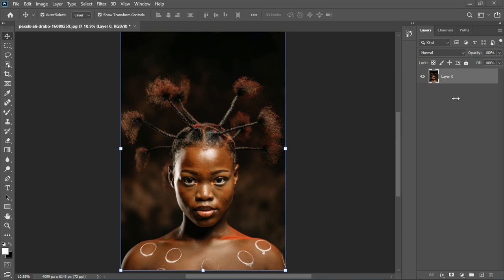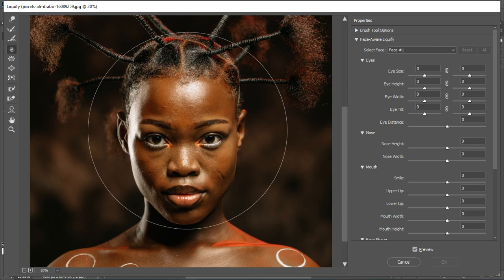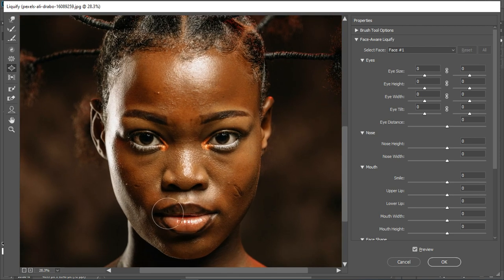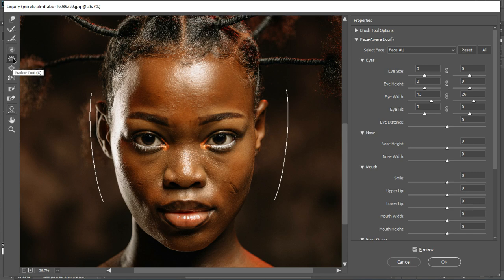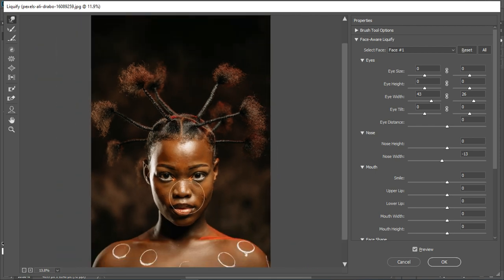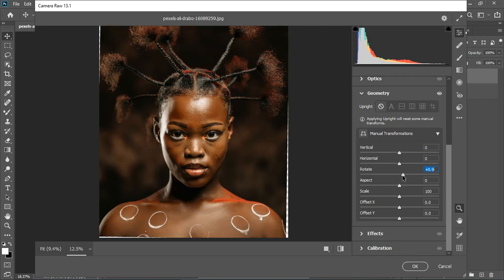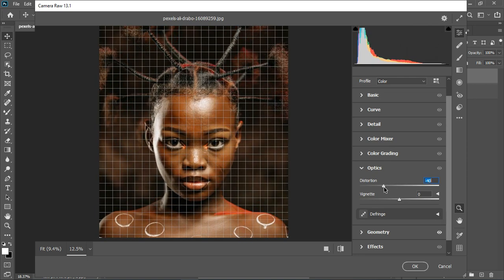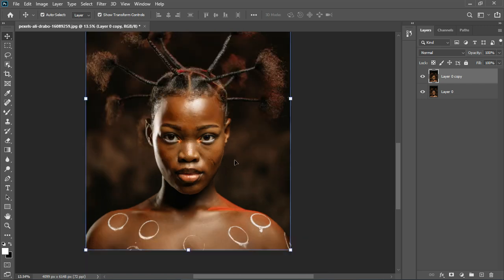3 POWERFUL Photo Editing Tools you Need to Know How to Use in Photoshop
[Optics Geometry and Liquify] I will be explaining in detail how powerful these tools are how they function. most retouches don't use these tools. as rear as they use them, they are made to adjust very little important details. when you understand these tools, you will be able to know when to use them and make use of them as well as in other photo editing process as well.